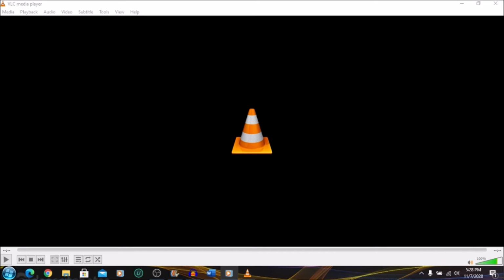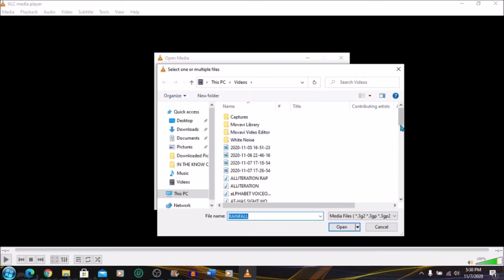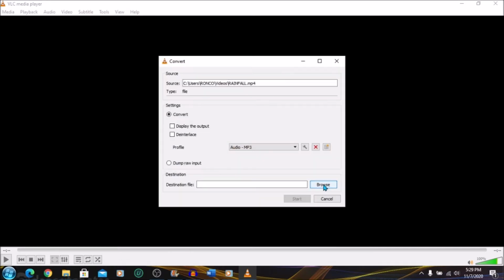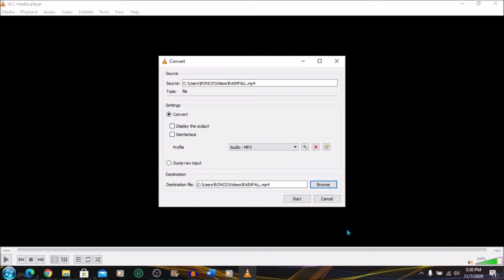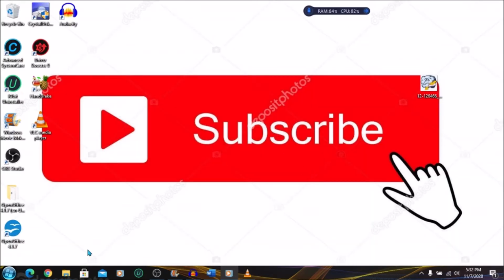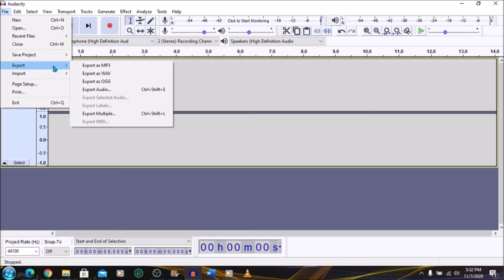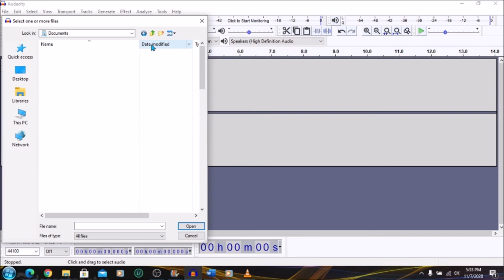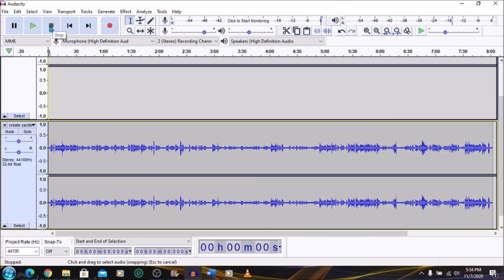How to Convert Video to MP3 Audio Files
Convert your video files in three minutes using VLC media player.